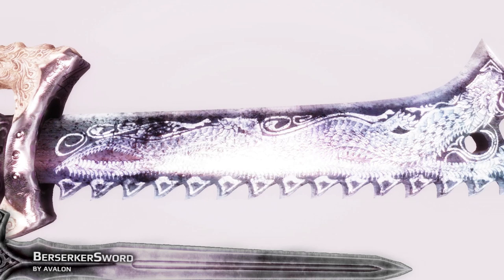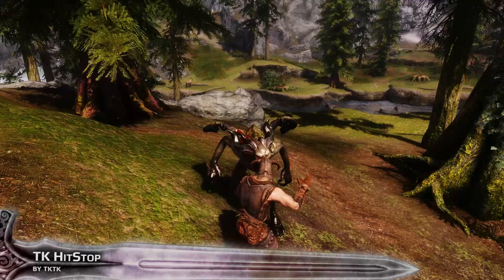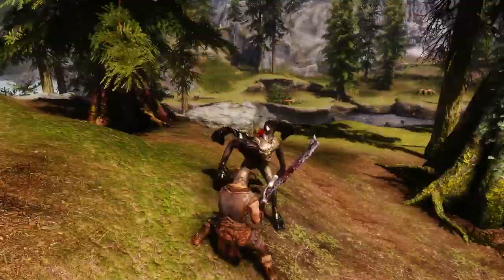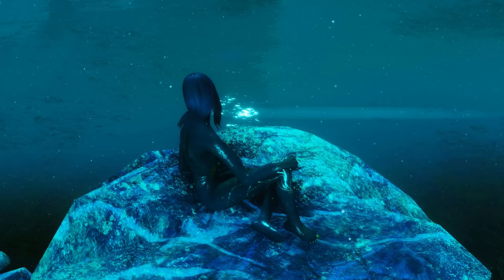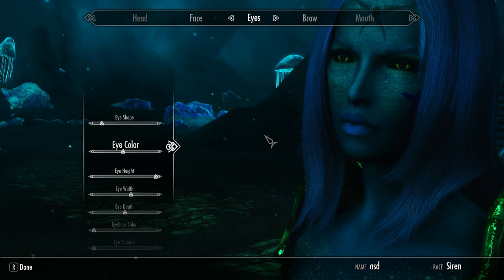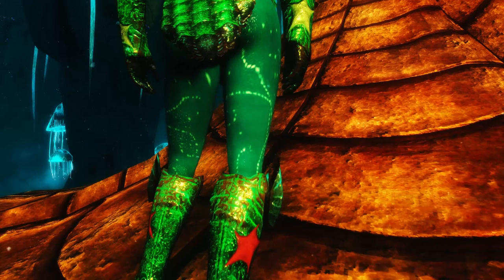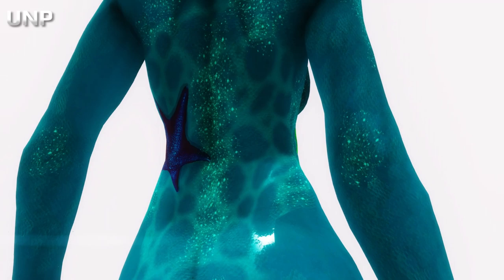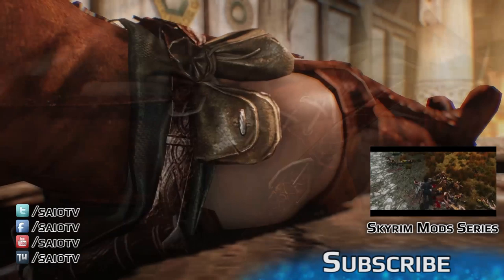★ Skyrim Mods Series - #80 - Siren Race, Berserker Sword, TK HitStop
BerserkerSword by avalon 00:39

TK HitStop by tktk 01:07

The Siren Race by kampfsteak 01:56